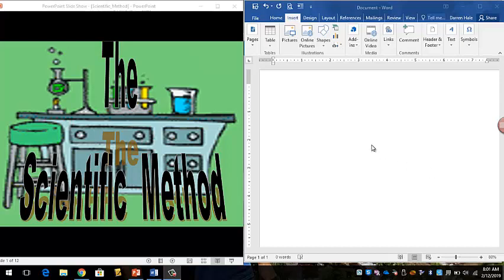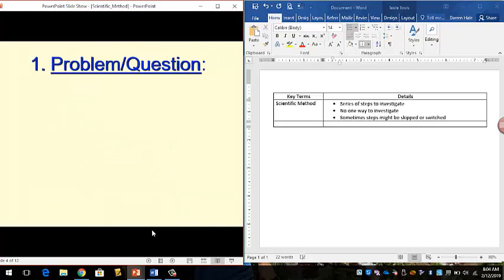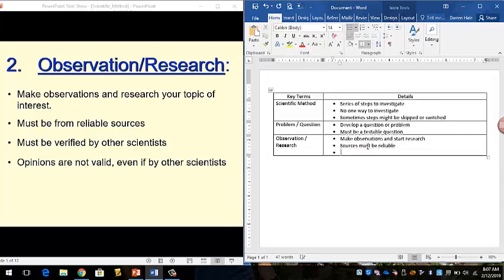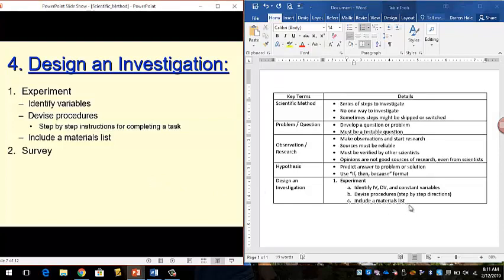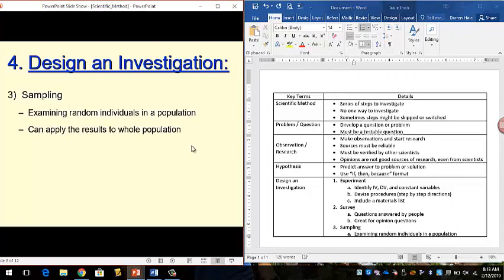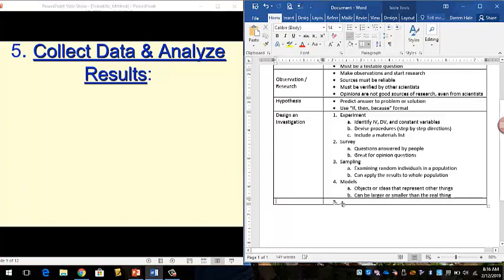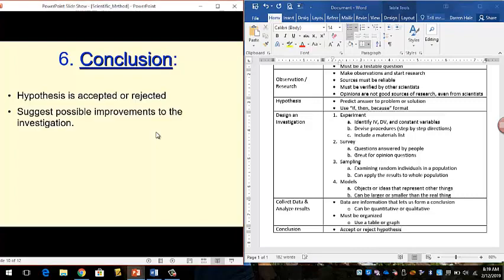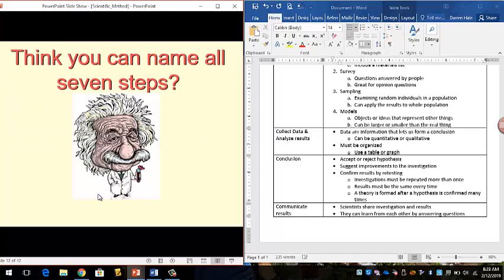Scientific Method video notes by Mr. Hale